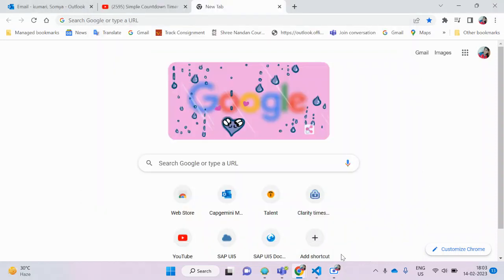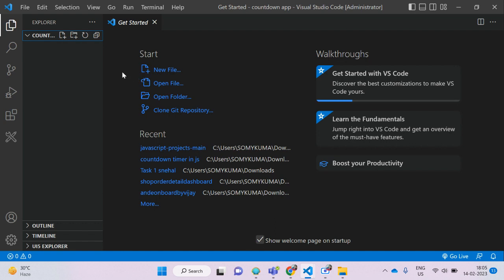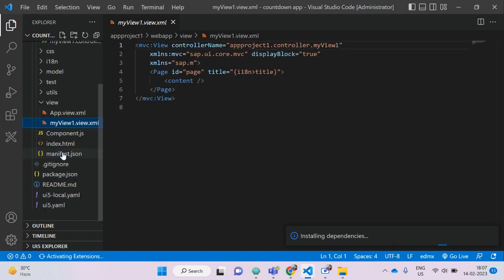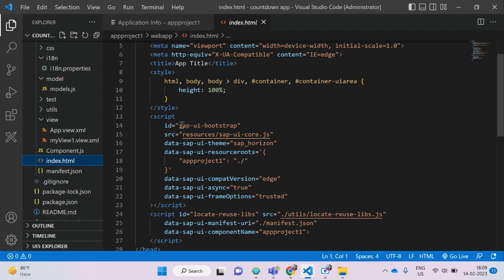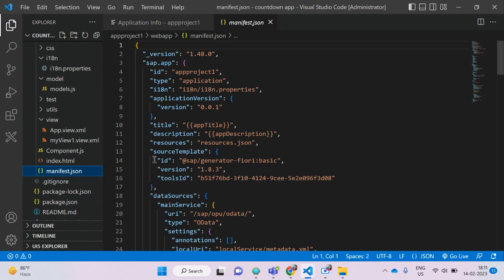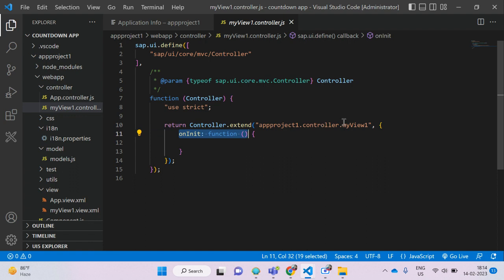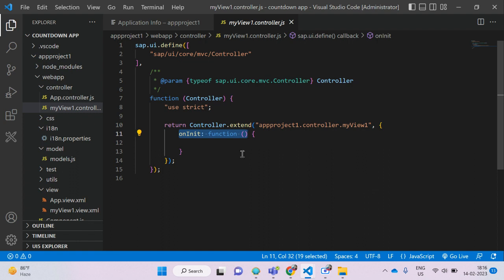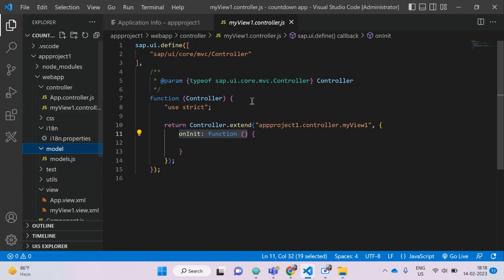Install SAP UI5 Inside Visual Studio Code II SAP UI5 Development II Interview Questions Cover